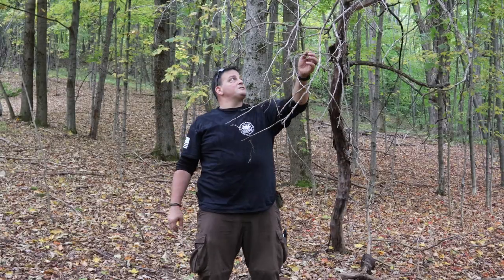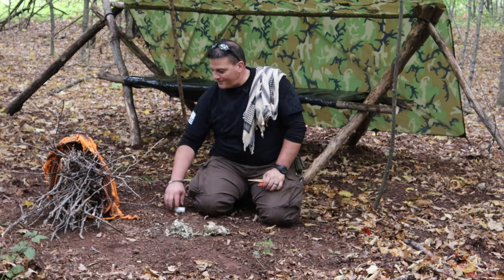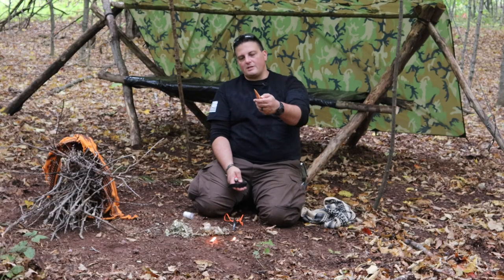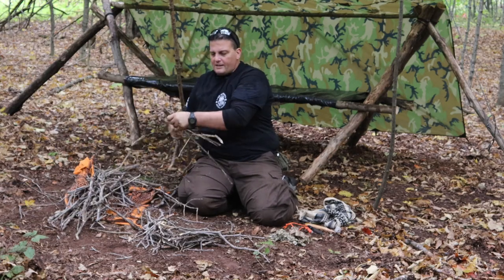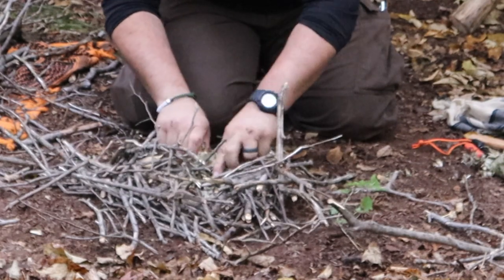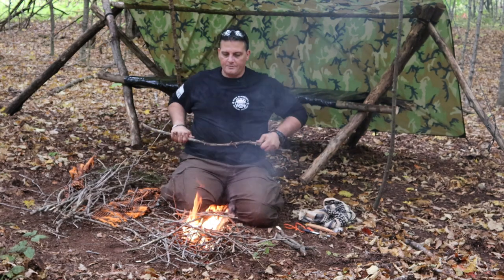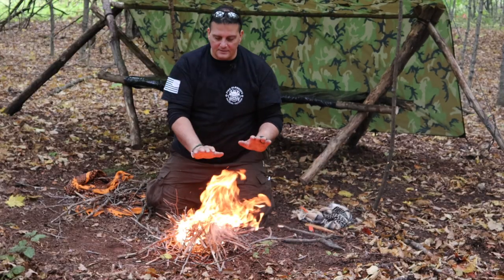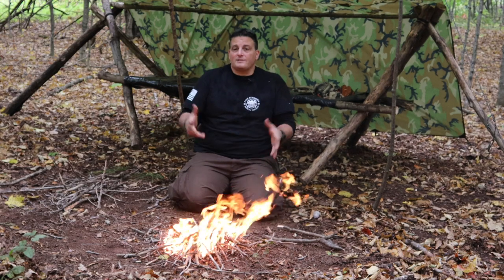HOW TO START A FIRE IN THE RAIN - SURVIVAL SKILLS - WET WEATHER, WET MATERIALS - CAMPFIRE FIRE PIT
Most people would think that it's impossible to start a fire in the rain. They just don't know how to do it.  It's really pretty easy once you know how.  Fire is a key element to survival.  It can provide light and heat. It can disinfect water, cook food, dry clothes, and most importantly help you maintain your core body temperature.  In wet, cold, windy weather conditions, you can become hypothermic very quickly.  Learning how to make fire, even in wet conditions is a very important, and potentially life-saving skill.

There are some very important items to keep as part of your everyday carry, bug out bag, go bag, get home bag, survival bag, emergency preparedness kit, disaster preparedness kit, and even a blackout kit, to help you create fire.  In a variety of natural disasters, which could render you vulnerable to the elements, such as hurricane, flood, tsunami, blizzard, earthquake, tornado, wildfire, heat wave, rolling blackout, etc.  You should have these items, and these skills ready to go.

In this video Kyoshi Dave Herman of Five Elements Tactical Training, shares some basic skills on how to find and process materials to start a fire in the rain.

Five Elements Tactical Training focuses on Self Defense, Home Defense; firearms safety, marksmanship, and tactics, emergency and disaster preparedness, survival skills, and the Warrior Mindset... for beginners, intermediate students, and coaches and instructors alike.

Please pass on this information with your family and friends.
Stay safe out there, Warriors.